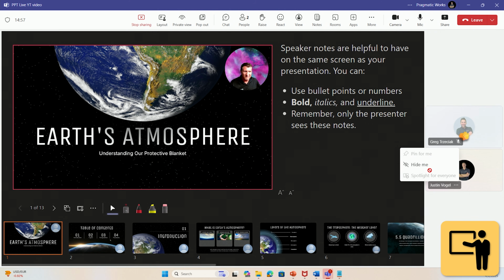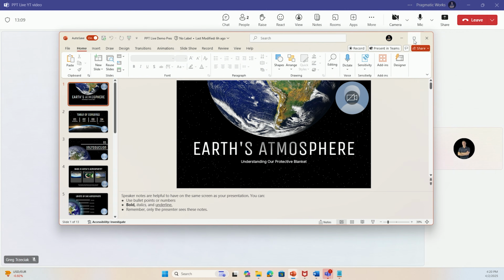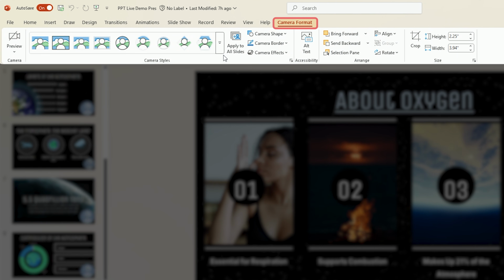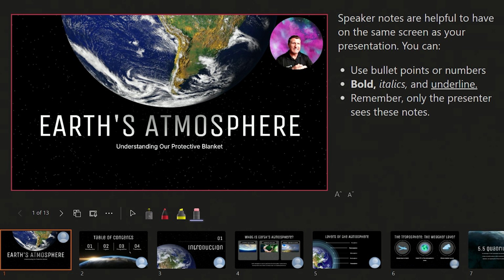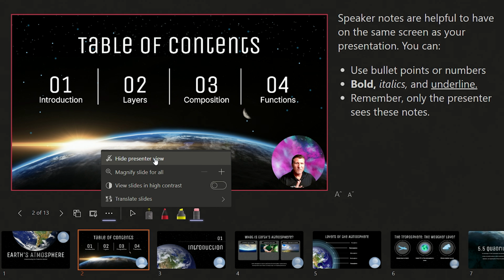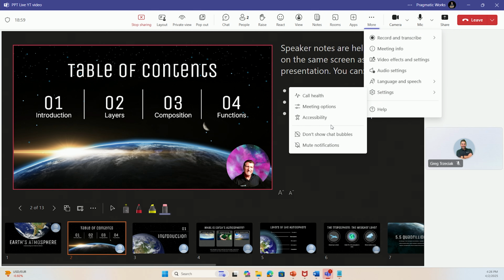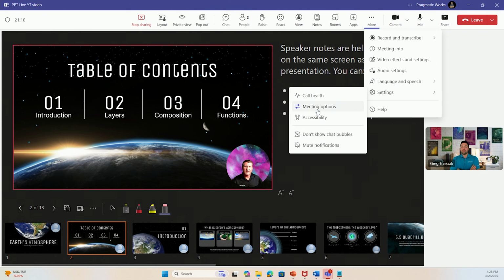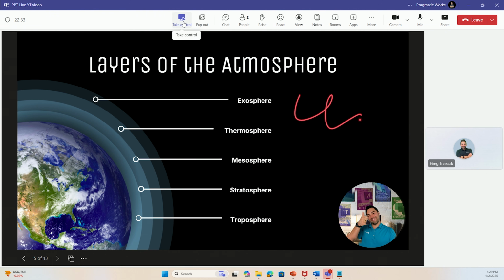Teams Presentations REVOLUTIONIZED with PPTX Live! (Tutorial) 🌟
🚀 Transform Your Microsoft Teams Meetings! 🚀 Discover how PPTX Live revolutionizes your presentations with Justin Vogel's expert tutorial. Keep all your essential tools—presenter view, speaker notes, audience feeds, chat, and live captions—perfectly organized in one window. 🤯

Learn to seamlessly embed a Cameo video on every slide, customizing its size and placement. Master the built-in laser pointer and inking tools to highlight key points with ease. ✨

Your audience will love the flexibility! Participants can zoom slides on mobile, switch to high-contrast mode, translate content on demand, and even follow along as a co-presenter takes control. 🌍 This video covers practical limits, such as the need for a Microsoft 365 account to present and exclusions from large town hall meetings. Get ready to master Teams presentations! 🎓

 TIMESTAMPS:
⏰ 00:00 – Intro and screen-sharing without Live
⏰ 00:54 – Enabling PowerPoint Live and Cameo setup
⏰ 02:11 – Customizing Cameo for each slide
⏰ 03:20 – Presenter tools: notes, navigation, laser, inking
⏰ 04:36 – Participant features: zoom, links, translations
⏰ 05:48 – Accessibility: captions, high-contrast, sign-language focus
⏰ 06:57 – Co-presenting controls and sync
⏰ 07:53 – Limits, recording caveats, wrap-up